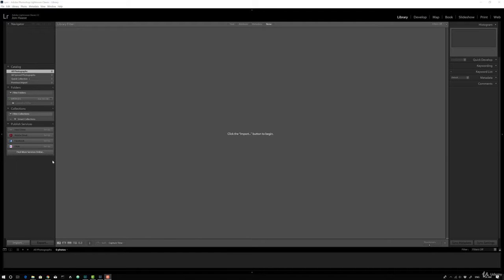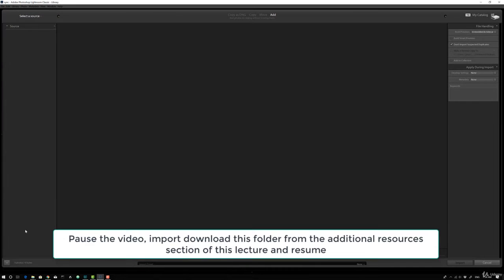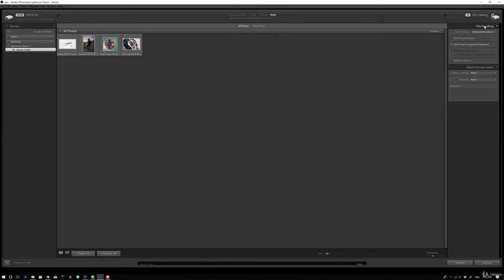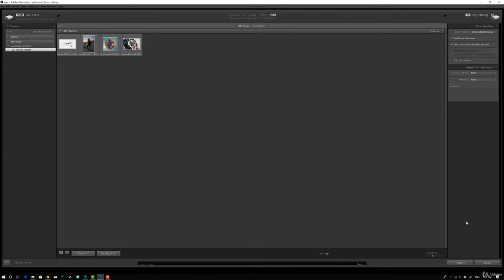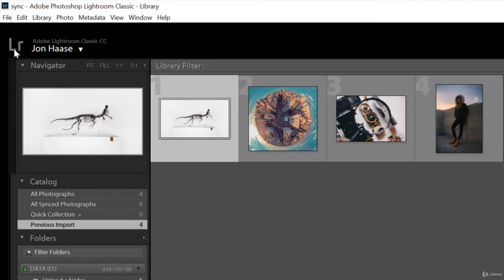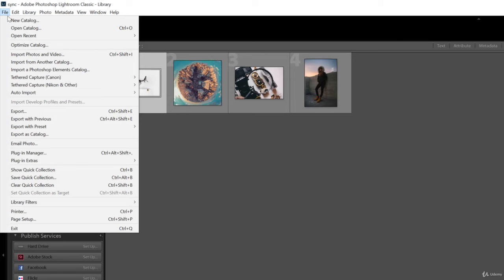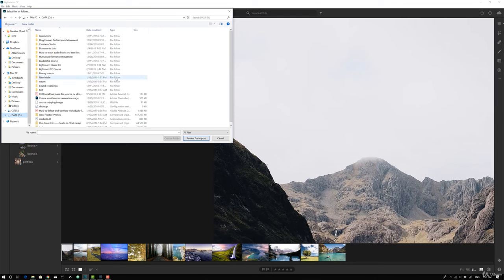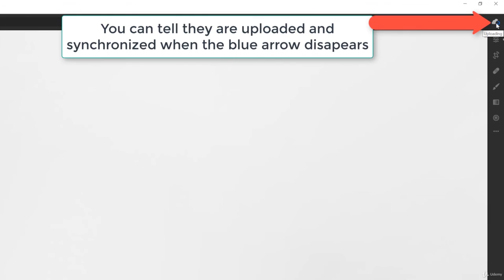Uploading an entire folder of images to Adobe Lightroom cloud lecture #18